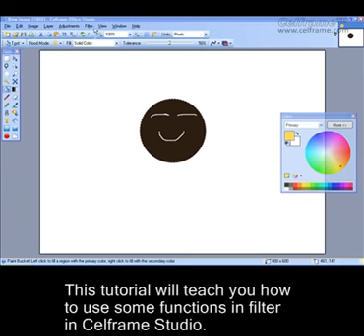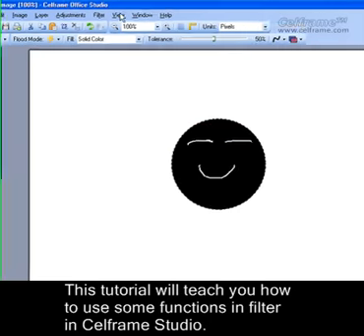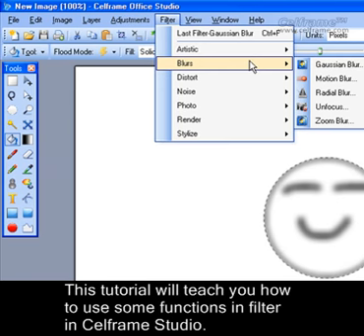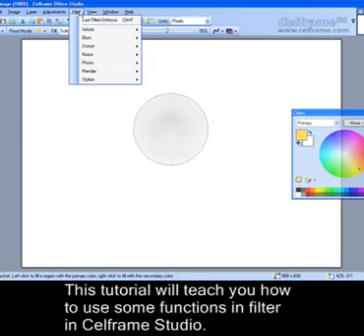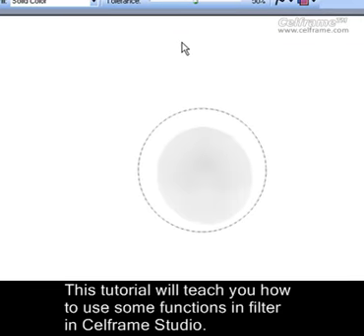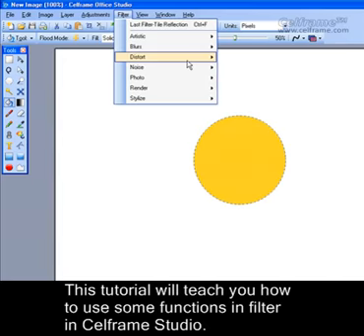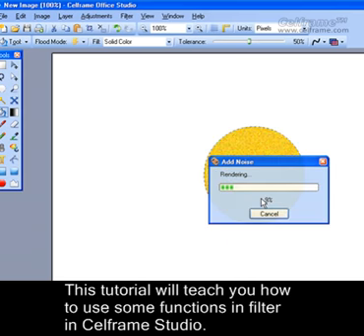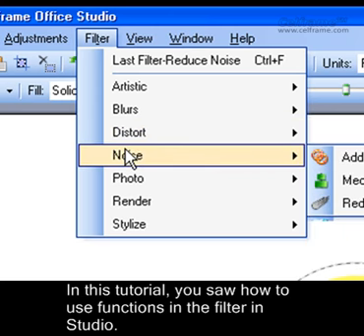How to use filter in Celframe Studio?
This tutorial is to help the user to use the filter for studio.